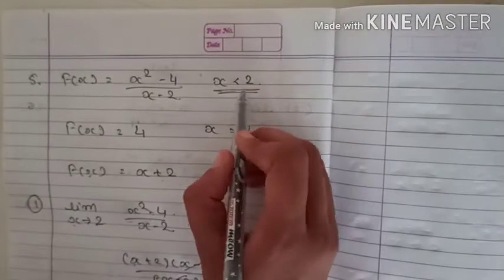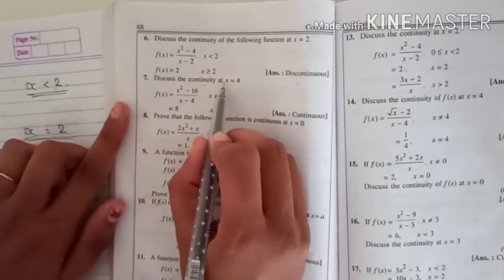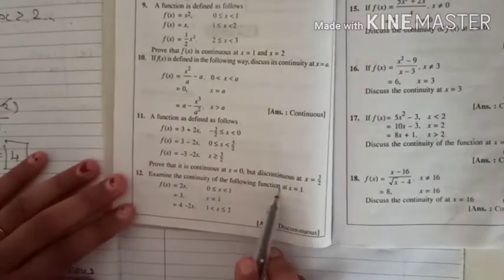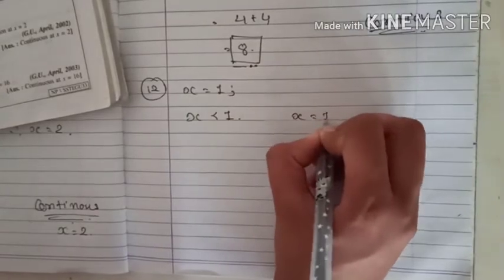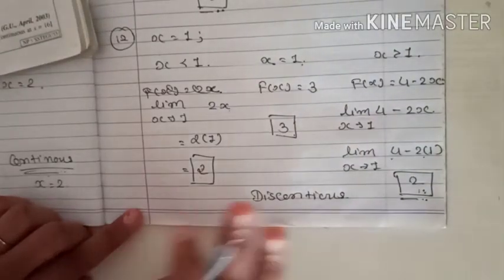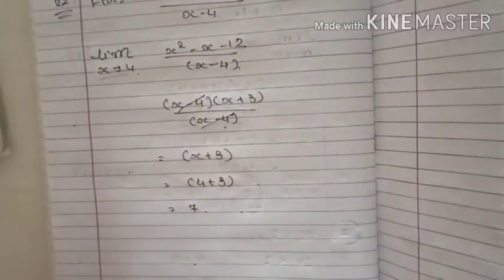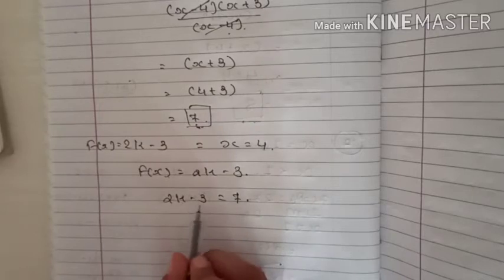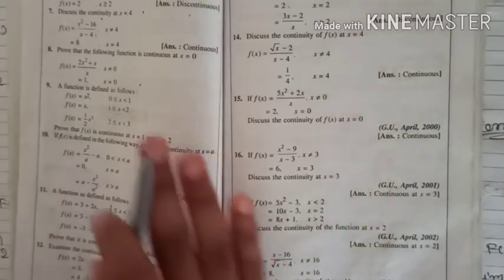B.COM | statistics | sem 3 | chapter 3 | continuity